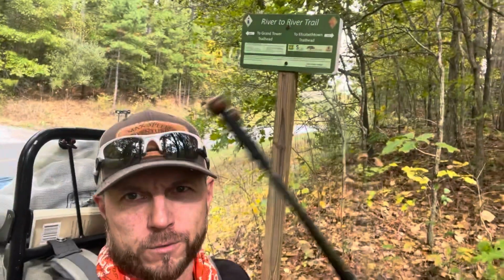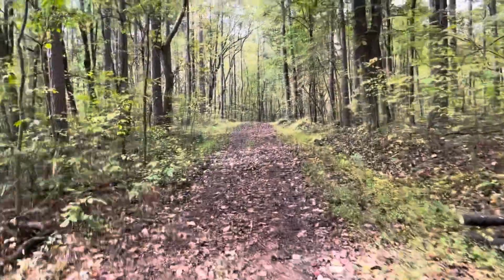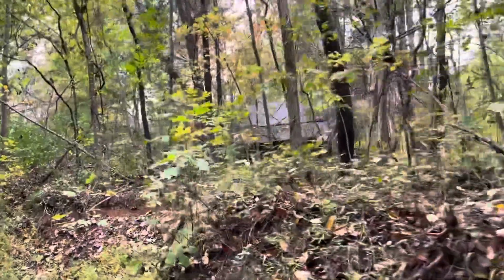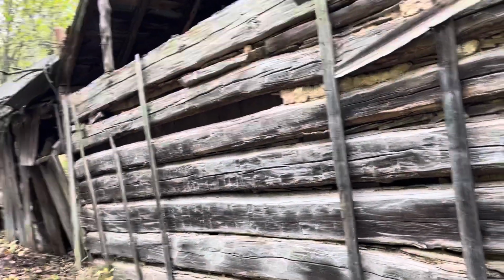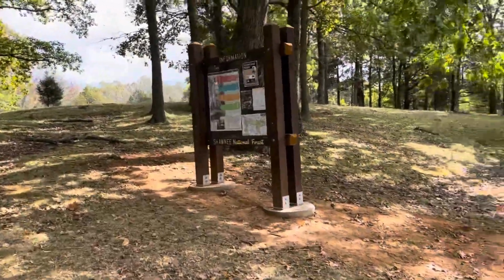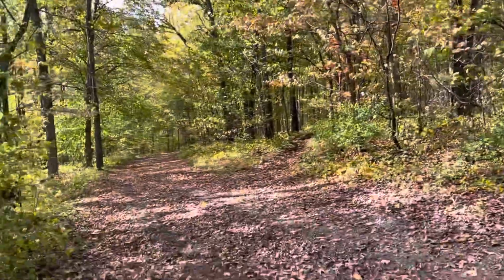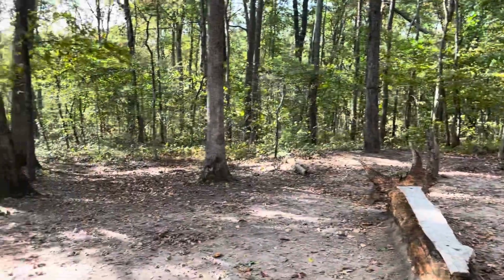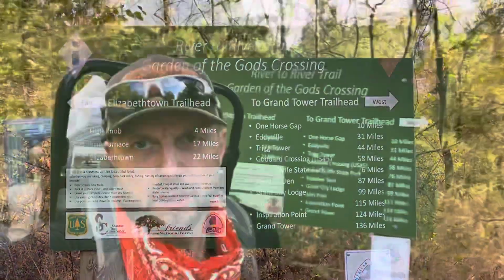Illinois R2R Trail—Karber’s Ridge rd to The Garden of the Gods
In this video we hike from the trail crossing at the Karber’s Ridge rd north of Camp Cadiz past High Knob and ending at The Garden of the Gods. I share a couple tricks dealing with blisters as well as showing a true “Trail Angel” hangout. Maps 2&3 of the River to River Trail guide.